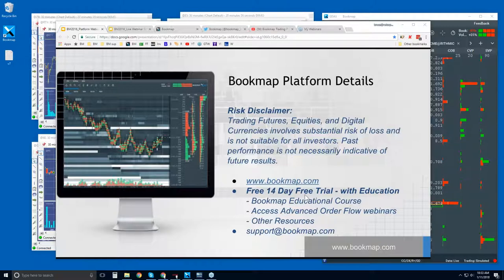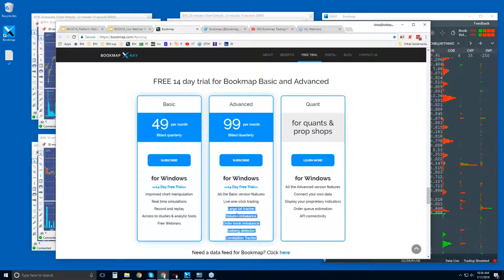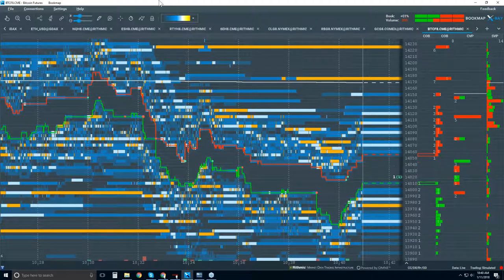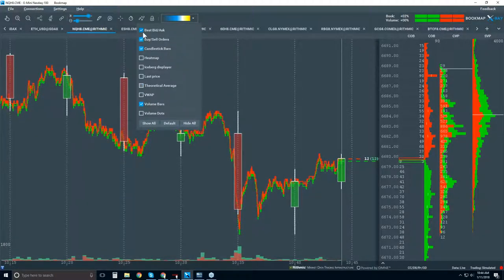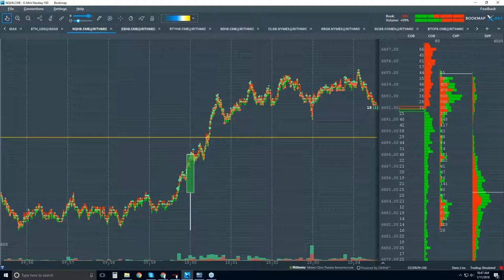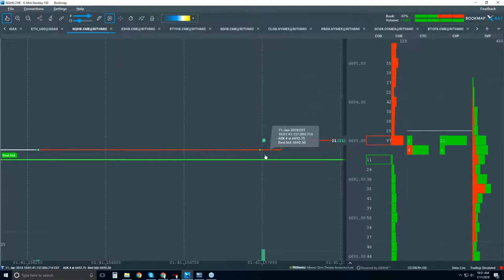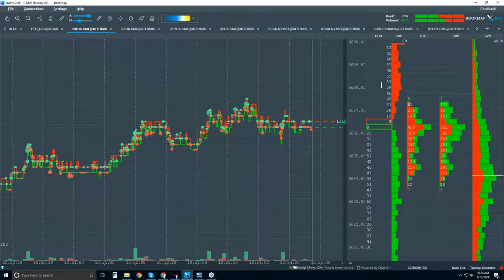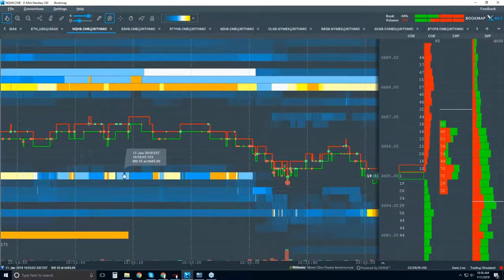2018-01-11 Bookmap Platform Details - Thur